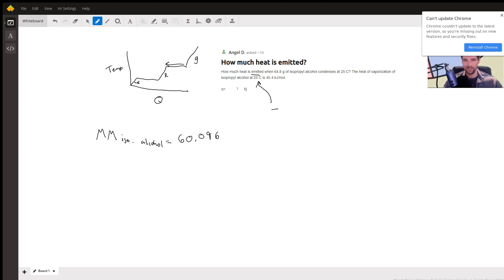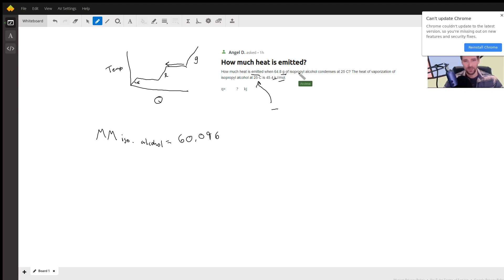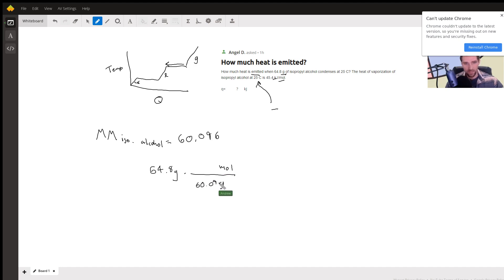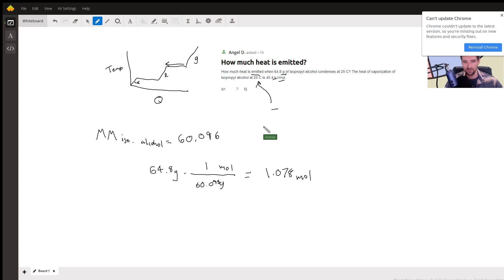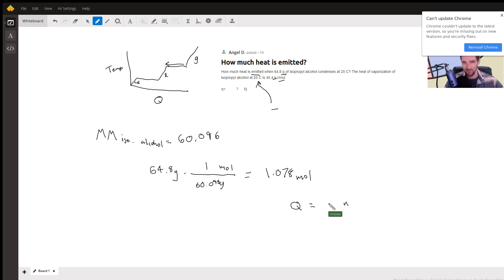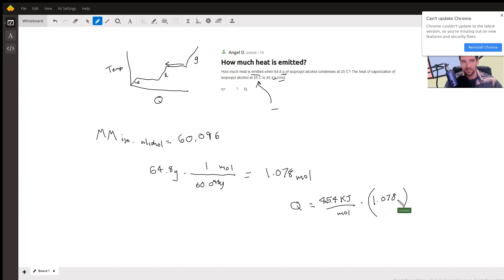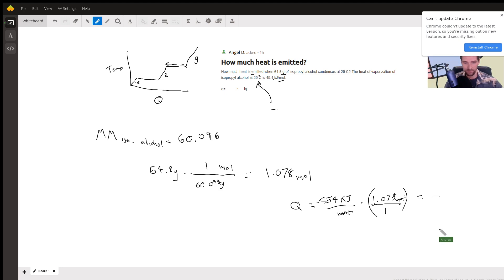Enthalpy of Vaporization and Condensation Problem Solved and Explained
Question: How much heat is emitted?
How much heat is emitted when 64.8 g of isopropyl alcohol condenses at 25 C? The heat of vaporization of isopropyl alcohol at 25 C is 45.4 kJ/mol.q=  ? kJ

Answered By:

Andrew M.
California Certified Biology Teacher and Experienced Tutor